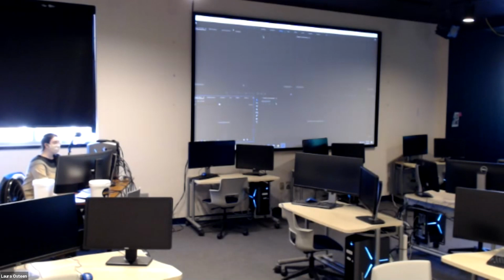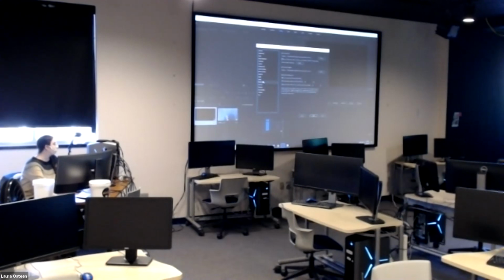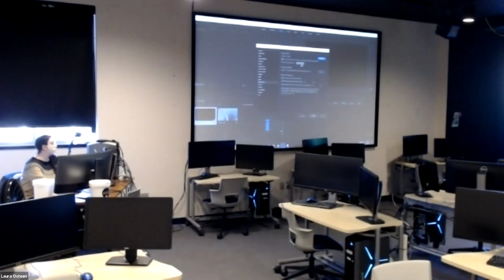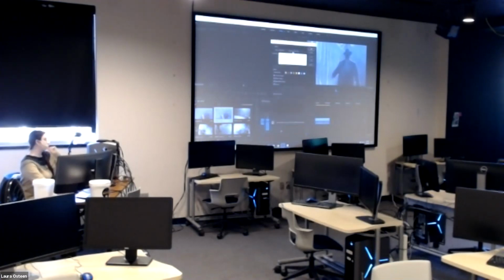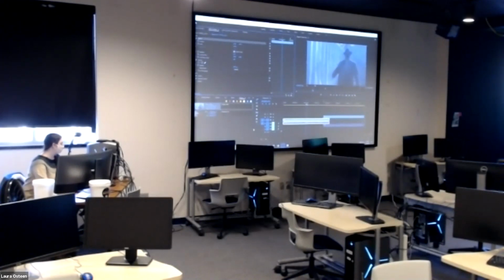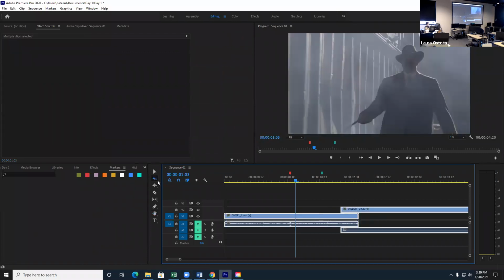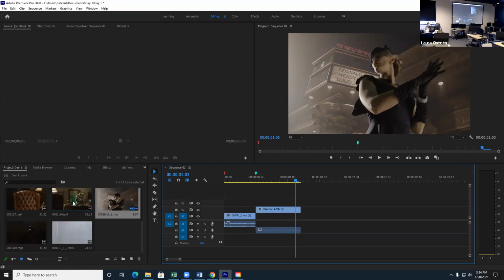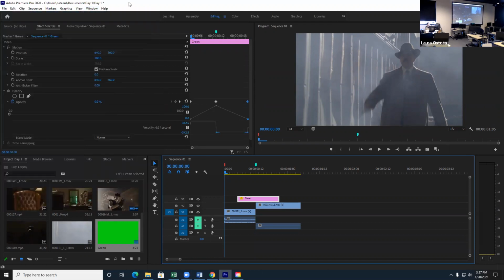Editing Day 1: Syllabus and Premiere Intro